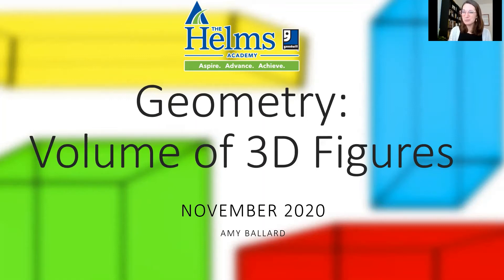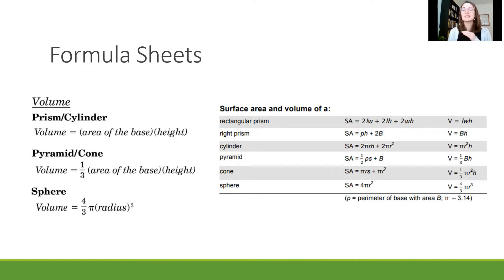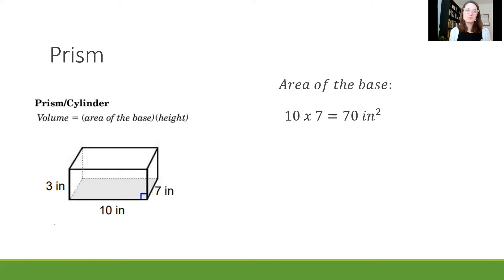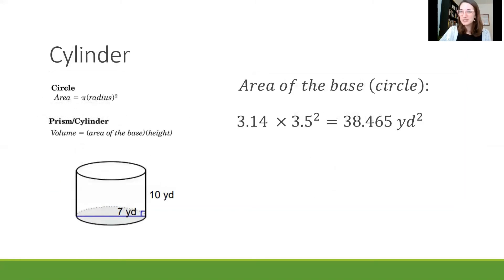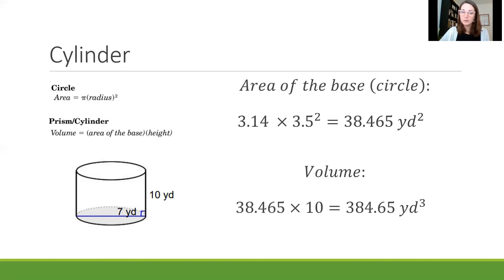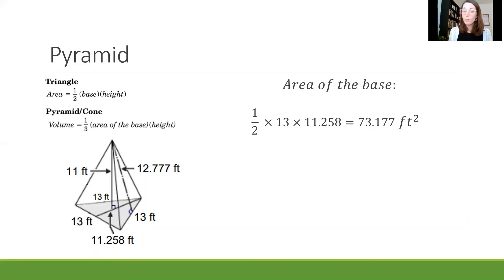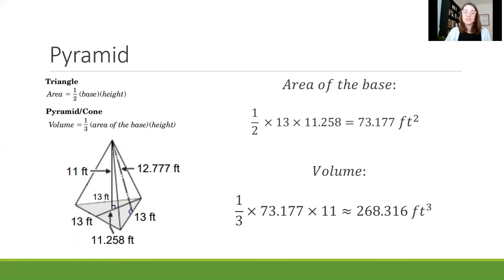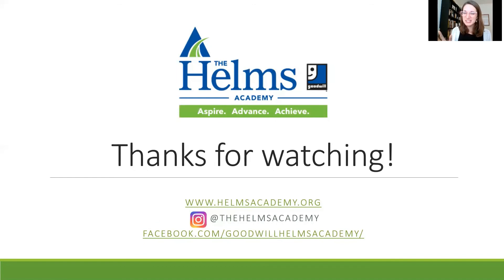Volume of 3D Figures | Geometry | GED and HiSET Math Prep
Learn how to use the formulas to find the volume of 3D figures! Four examples given to practice geometry. Great for GED and HiSET Math Prep.